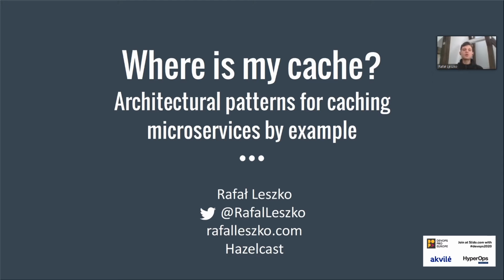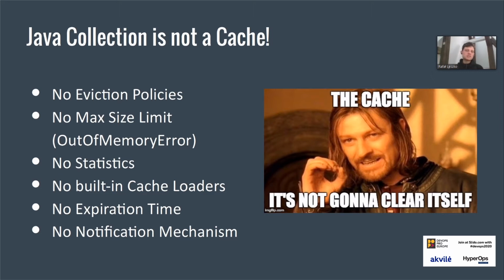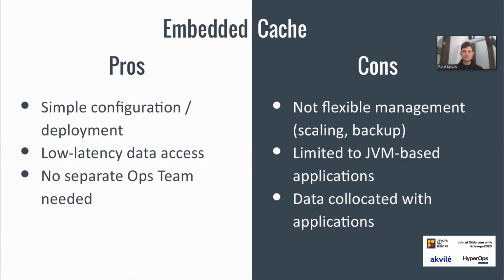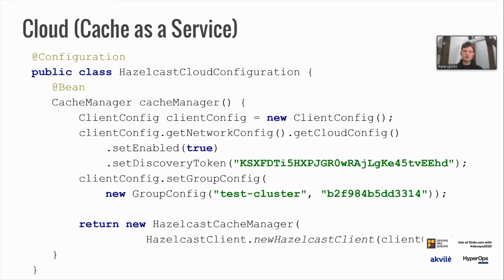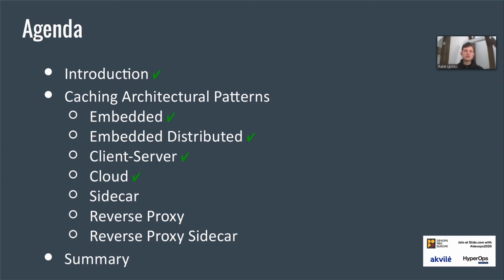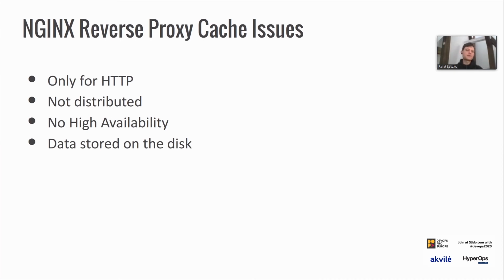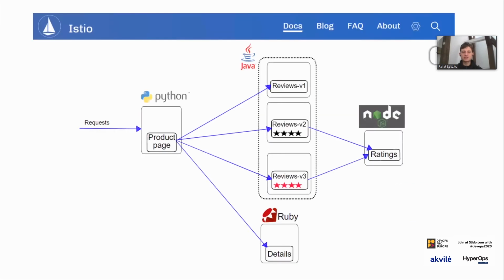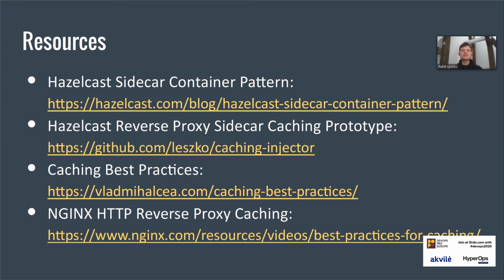Where is My Cache? Architectural Patterns for Caching Microservices by Rafal Leszko